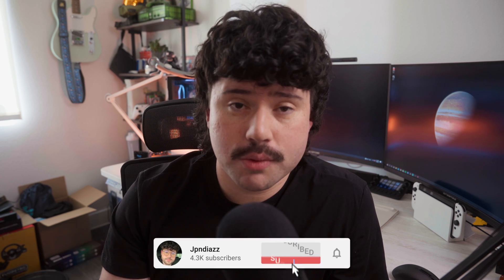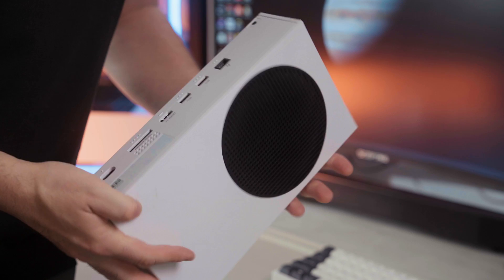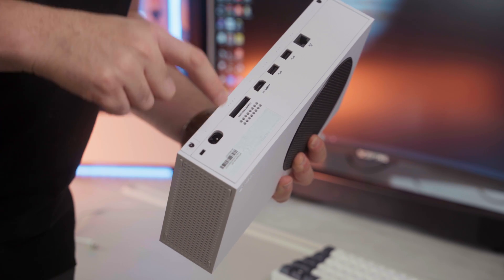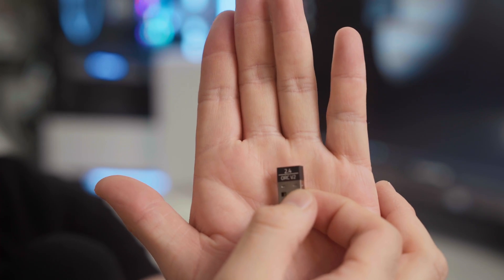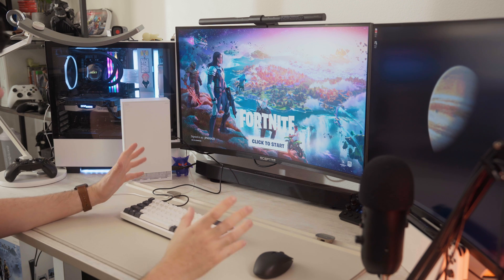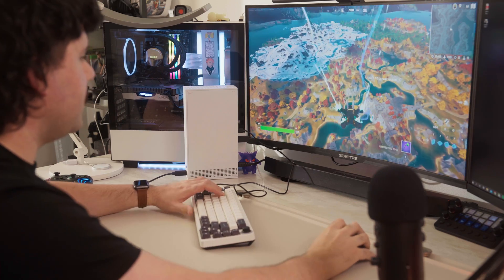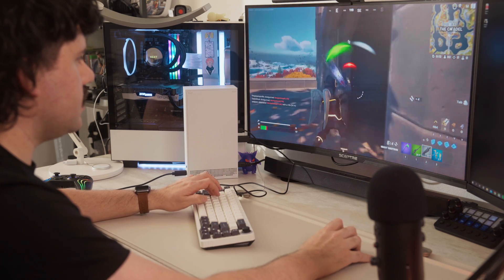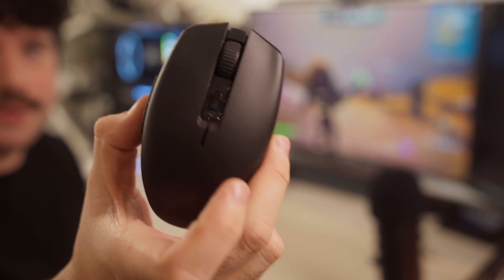How to use Keyboard and Mouse on Xbox Series X/S (2025)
In this video i'll be showing you how to use a keyboard and mouse on xbox series X/S in 2023.

It's simple!

Razer Orochi V2
Epomaker TH68
Xbox Series S

Xbox gear you NEED! -

PC set up gear you might like that i use -

Find all the feature items below!
My amazon store front has all the items i feature on my channel, Everything that you buy through my link wont cost extra to you but it does help support my channel.